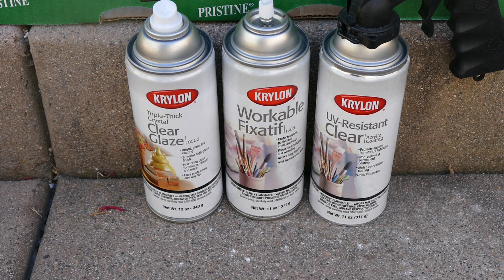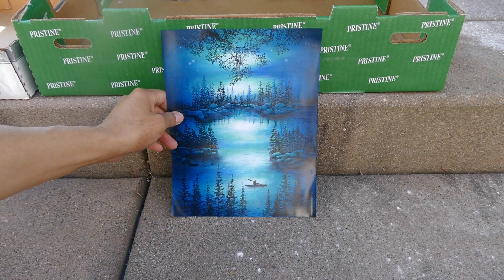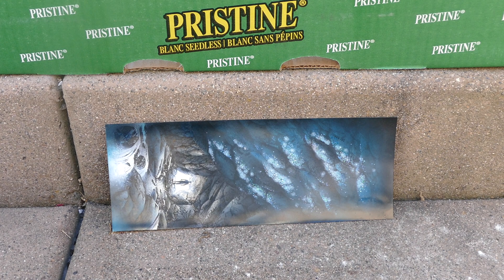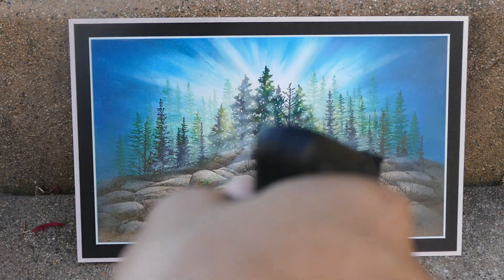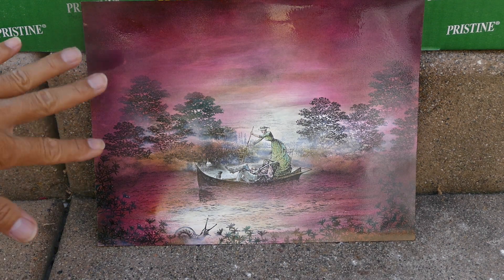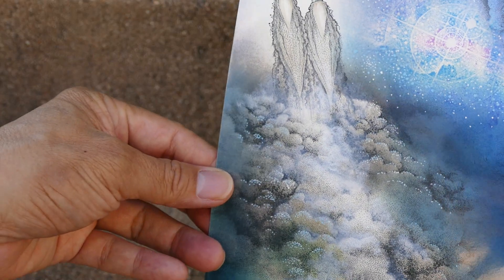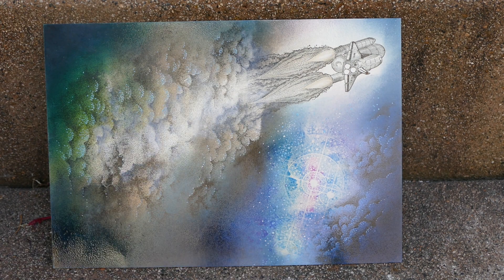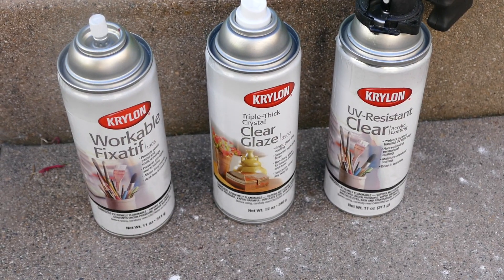Krylon: UV-Resistant (Gloss), Triple-Thick Crystal Clear Glaze, and Workable Fixatif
Another spray sealing videos here.  I have all three of my current sprays in this video and I get through as many as I can before it got too windy.  I use the Triple-Thick spray for scenes that I want a very thick glossy coating.  The name of the product is not an exaggeration.  If you've used acrylic sealants for a while, really adjust your spraying technique to avoid drips and build up.  I didn't do that the first two times (on previous videos) I used it even though I knew it was thicker.  I just didn't know how thick.  The Workable Fixatif is a spray that I use for all of my matte finish scenes.  I suppose you can use it on a glossy scene and make it matte or satin in finish/appearance but I haven't tried that.  Then, for the UV-Resistant clear, I use that on most scenes for an extra protective thin glossy coat.  I find that all of these types of sprays will bring out the full value and saturations of the media that's been applied, especially, if they've dried to a dull sheen.  Note, these sprays aren't reinvigorating actual lost/faded media ink intensities in this case but just bring out what's still there but just under a dull surface sheen that can sometimes develop with certain inks when they dry.  There's a few different types of acrylic or art sealant sprays.  I just happen to have all Krylon at this time due to availability, price, etc.

Here's what the different types of sprays are for as written on the can labels:

Triple Thick: Decoupage, porcelainizing, collage, wood, metal, plastic, papier mache, glass, plaster, ceramic, dried/silk flowers, paper, wicker, etc.

UV-Resistant Clear Substrate: Photography, painted surfaces, wood, metal papier mache, glass, plaster, ceramic, dried/silk flowers, wicker, etc.

Workable Fixatif: Use for Pencil, charcoal, watercolor, India Ink, crayon.  Substrates: Wood, metal, plastic, papier mache, glass, plaster, ceramic, dried/silk flowers, paper, wicker, etc.

Krylon Triple Thick (gloss)
Krylon Workable Fixatif (matte)